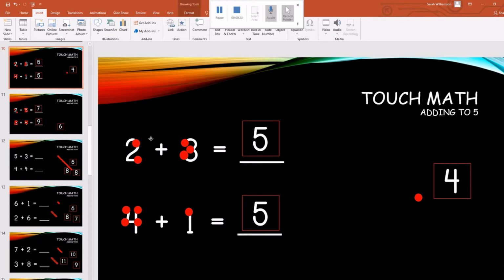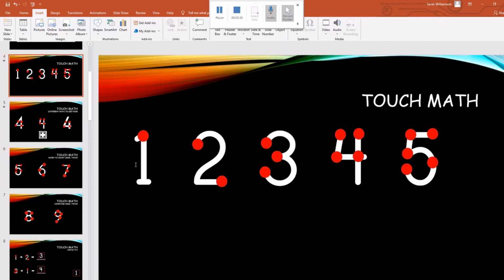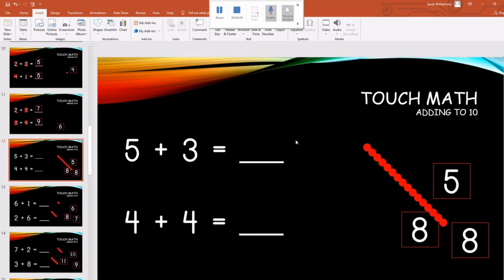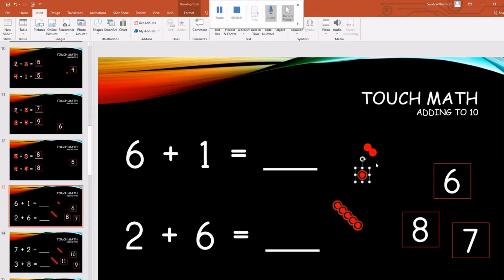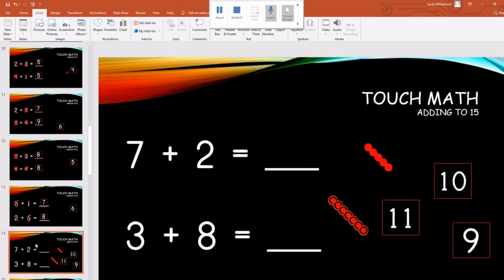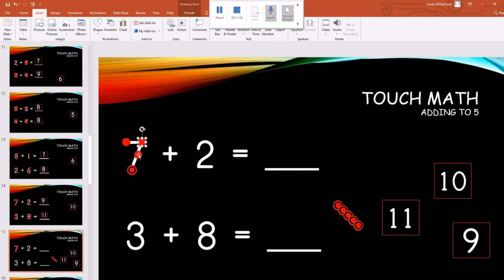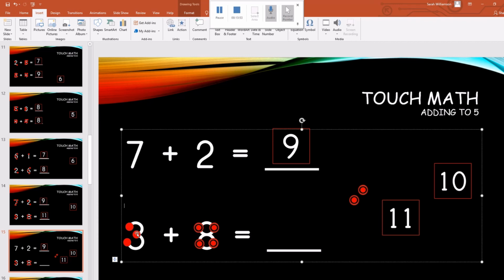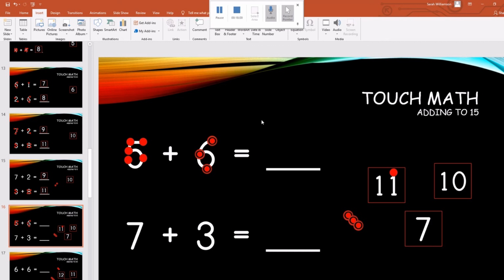Touch Math Adding 1 to 15: Math Video 2